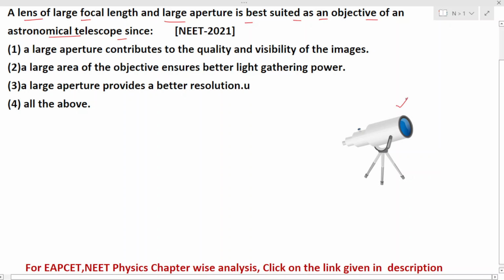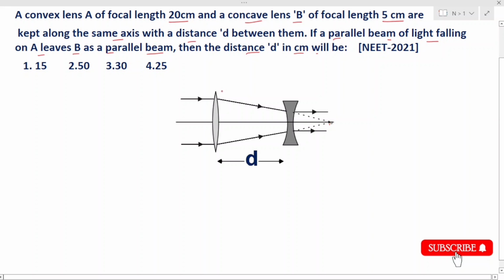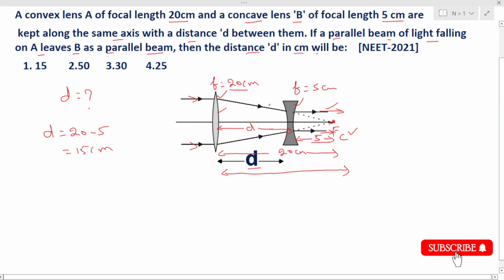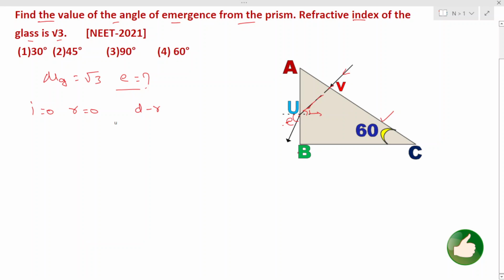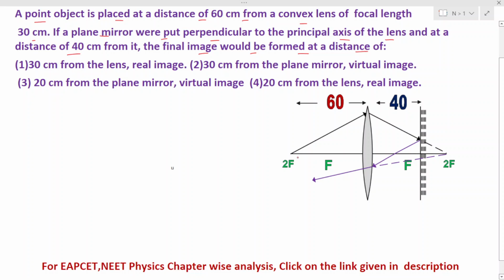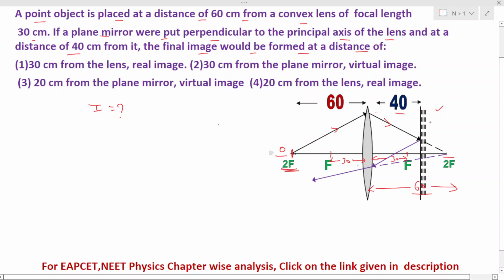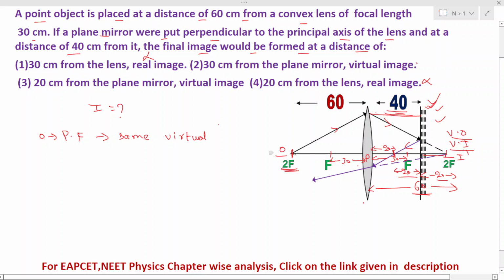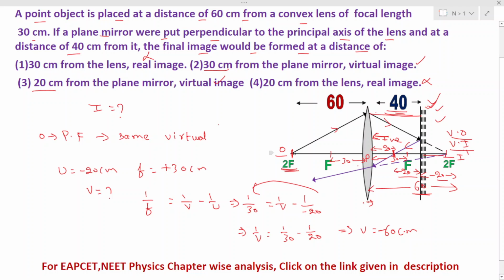RAY,WAVE optics prism TELESCOPE, distance between two lenses NEET 2021 QUESTIONS,solutions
ray optics,
wave optics,
TELESCOPE,
PRISM,
DISTANCE BETWEEN TWO LENS,

OBJECTIVE QUESTIONS
SOLUTIONS
important questions
answers
neet 2021 key